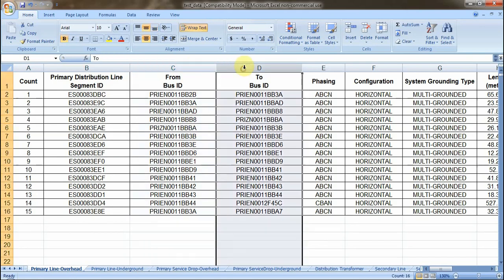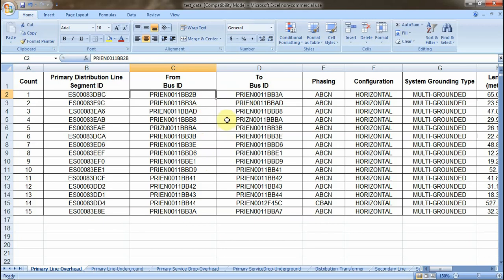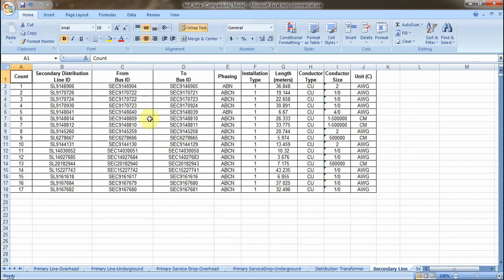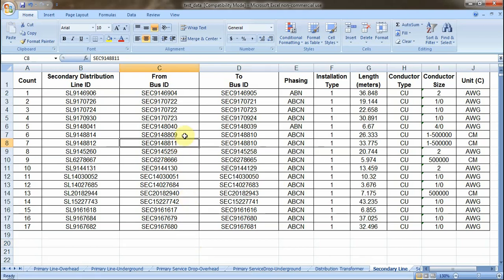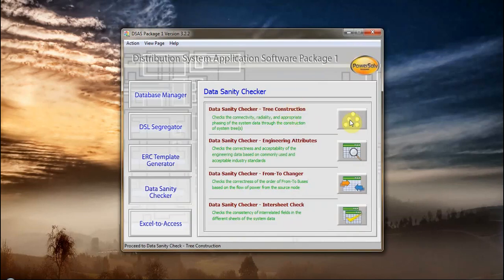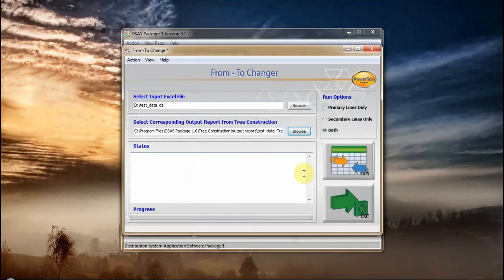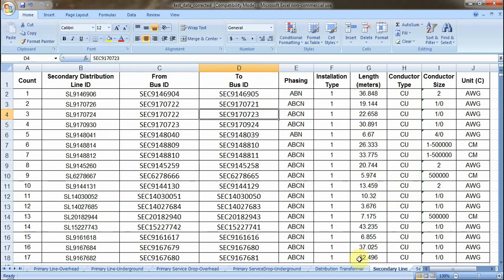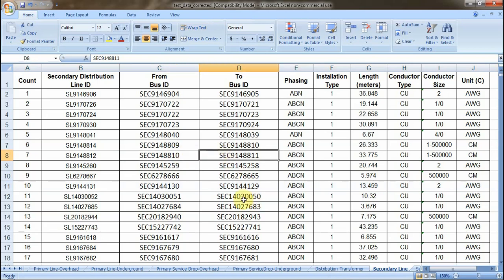DSAS Package 1 Online Training Sessions: From To Changer Results